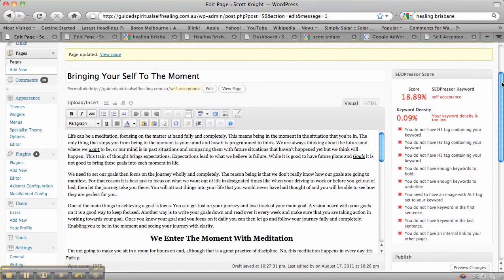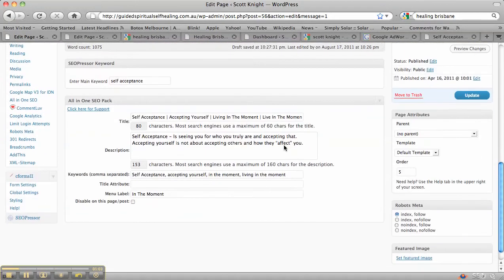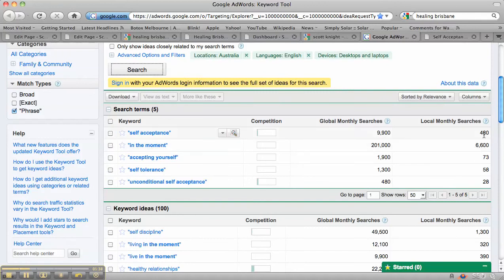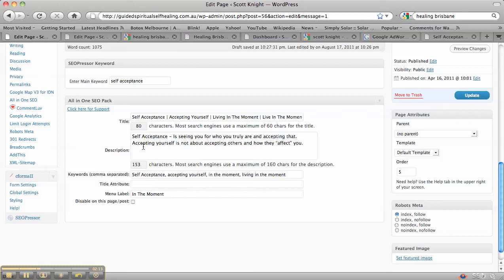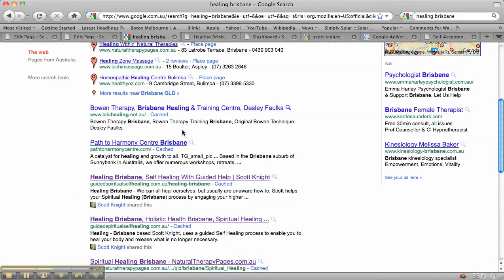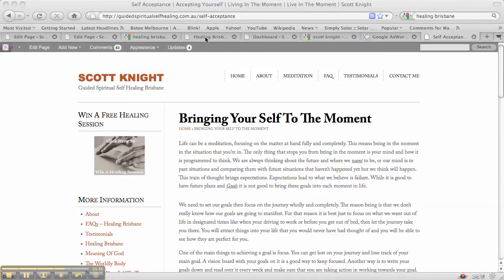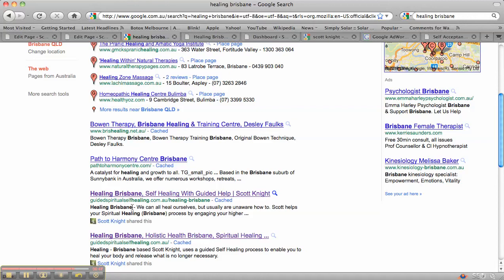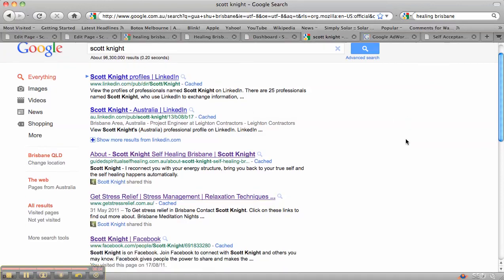How To Use WordPress All In One SEO Pack - On Page SEO Vid1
Request an SEO eBook specific to your industry.

How to use the WordPress All In One SEO Pack.